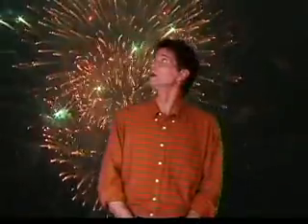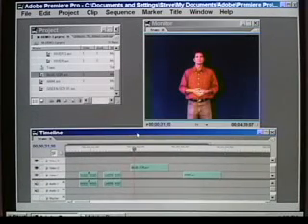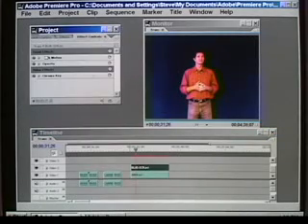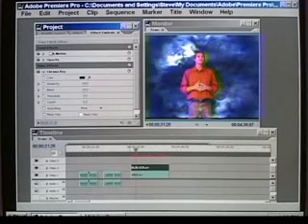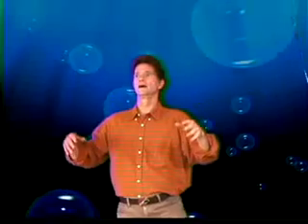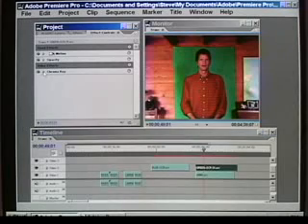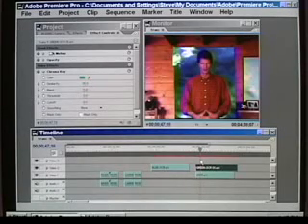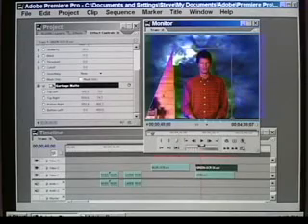CHROMA KEY, BLUE SCREEN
Excerpts from Digital Video Tutorial - Superimposing, Blue Screen effect.